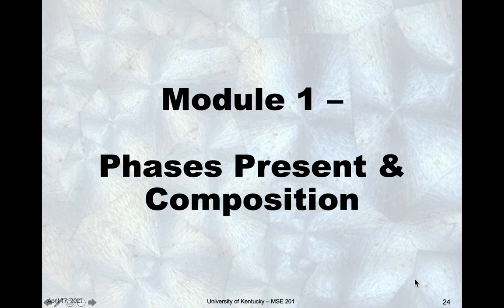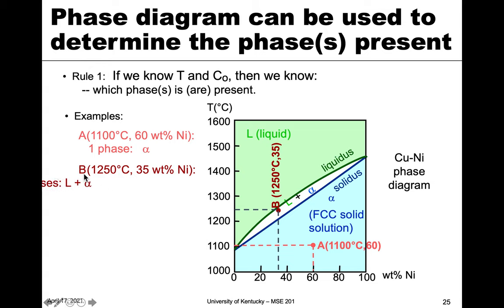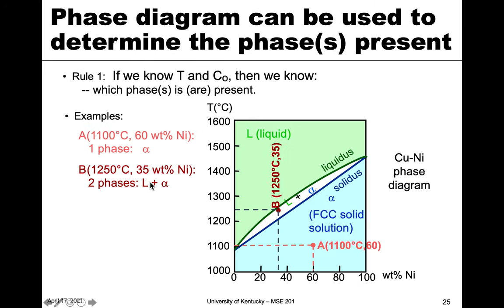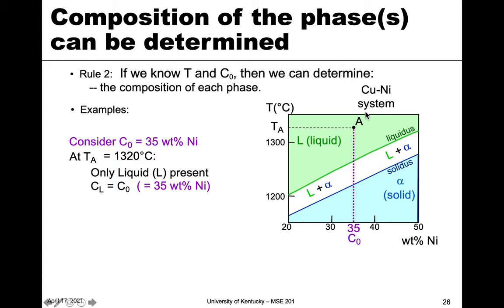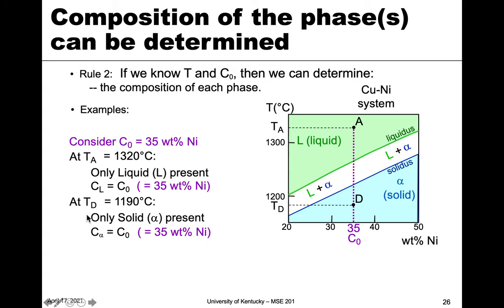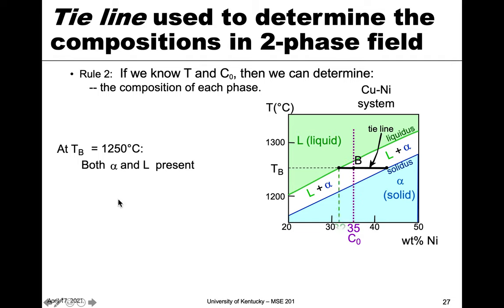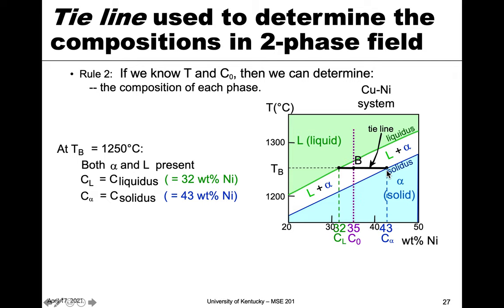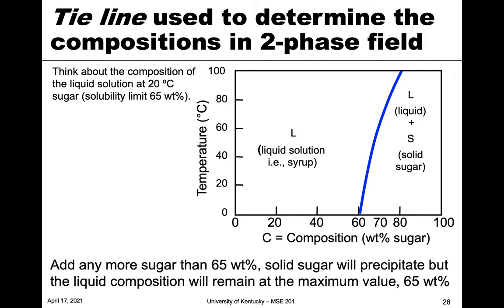MSE 201 S21 Lecture 33 - Module 1 - Phases Present & Composition